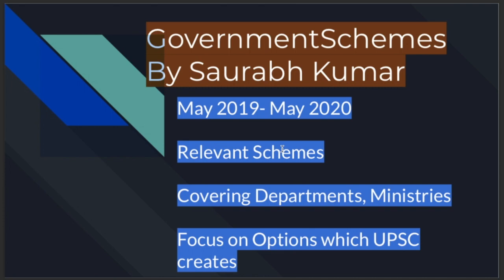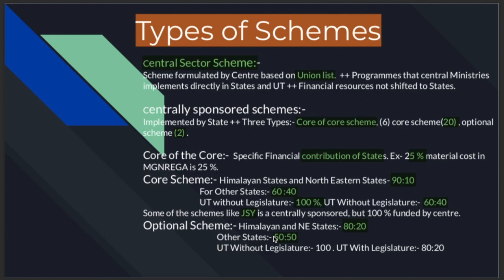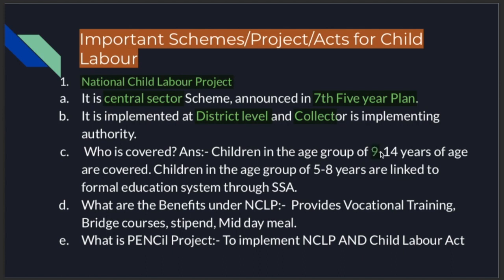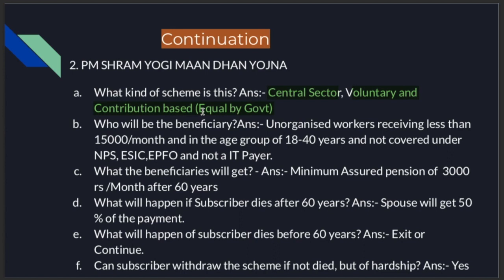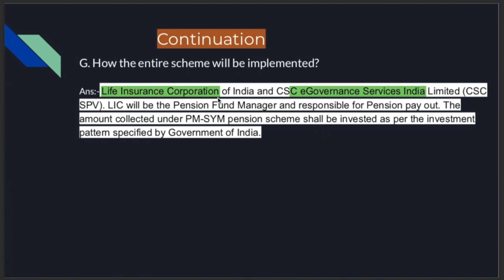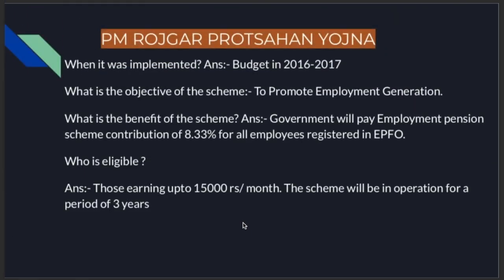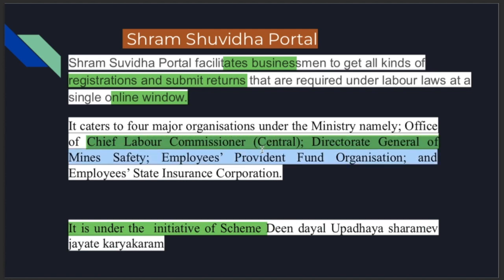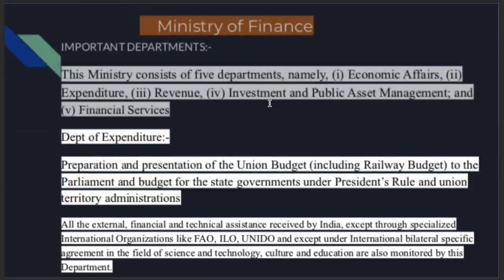Important Government schemes for UPSC 2020 (Part-1) by Saurabh Kumar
Hey Everyone, the video covers polity topics which were in news in last 1 year. It is Part-1 of the series and will be crucial for UPSC civil services exam.

Keep Reading :)

UPSC
UPSC Online
UPSC Exam
UPSC CSE 2020
Civil Preparation
UPSC Preparation